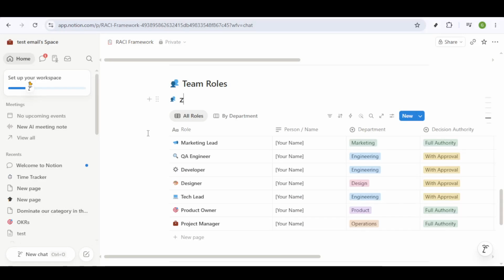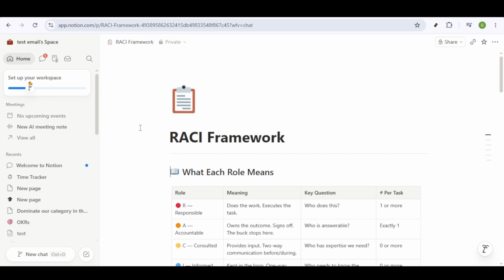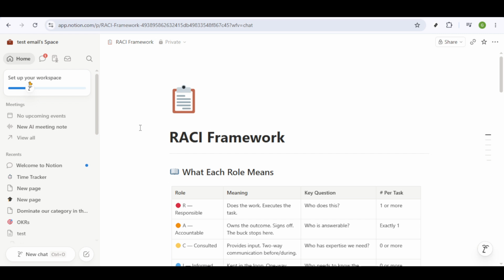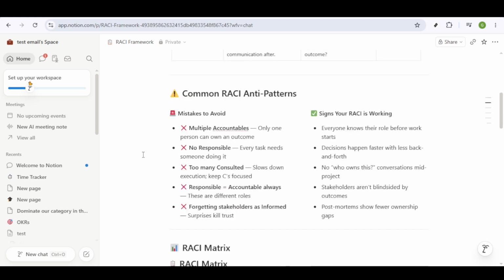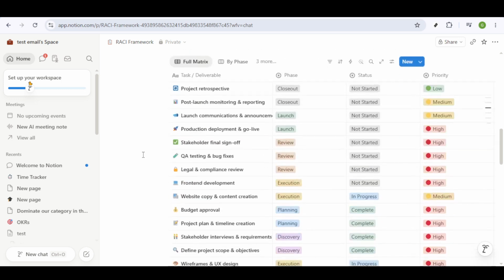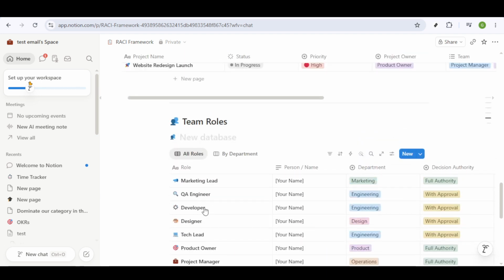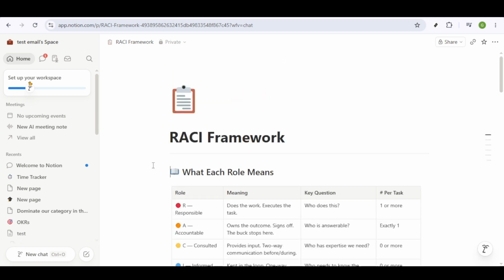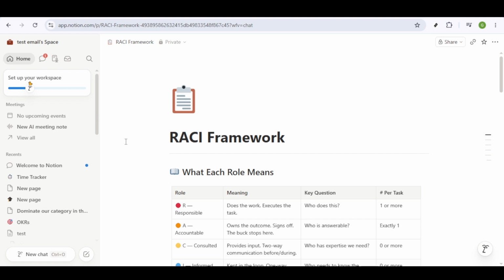How To Use A RACI Framework For Project Management In Notion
In this video we cover: how to use notion for project management, how to create a project manager in notion, notion for project management, raci project management, how to use notion, raci chart project management, notion project management template, raci matrix project management, how to use a miro board, how to use miro as a pro, project integration management, how i use notion, learning project management, marketing management project, project management course, notion project manager, basecamp project management tutorial, project management tutorial